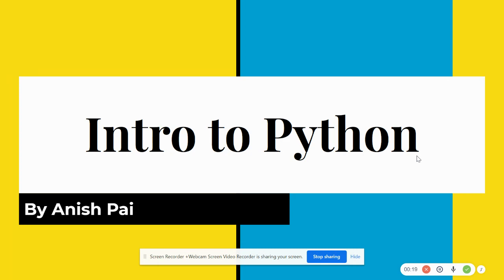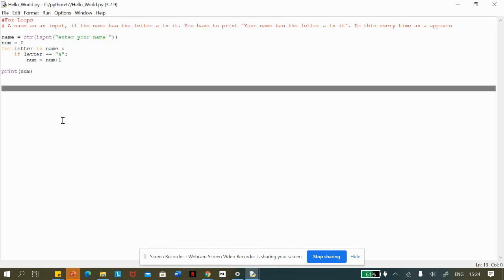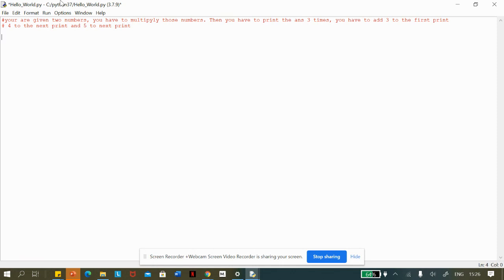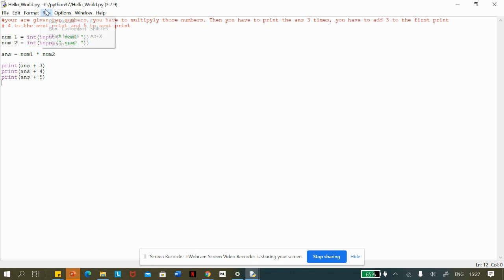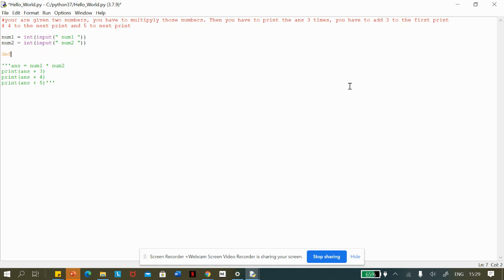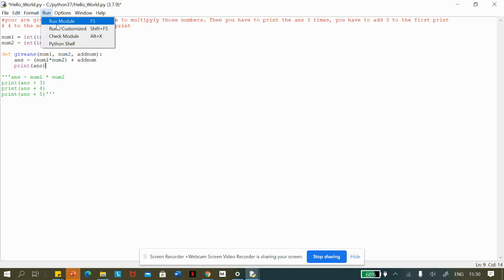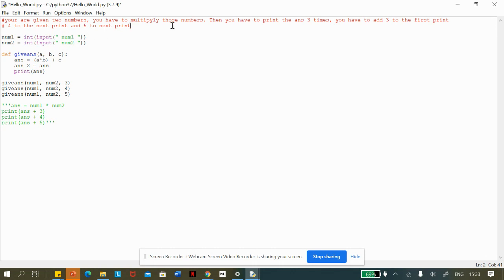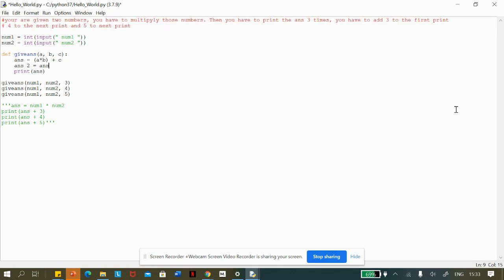Python Lesson 7 - Functions